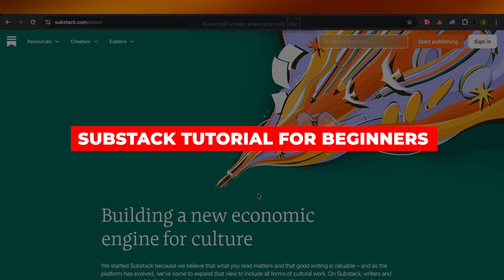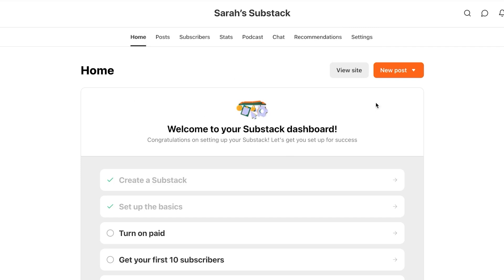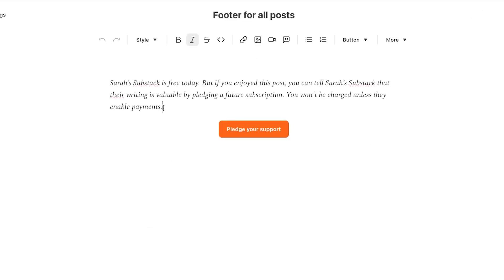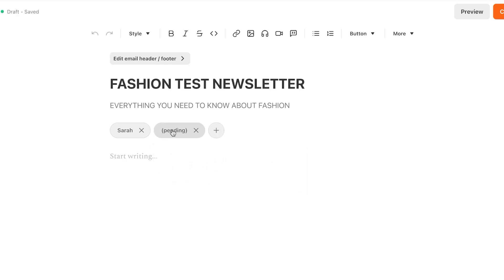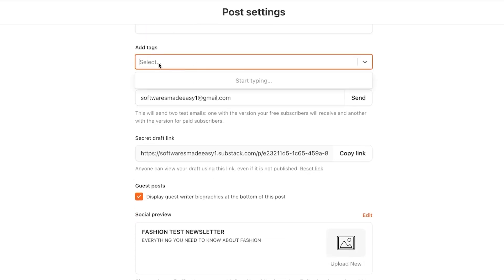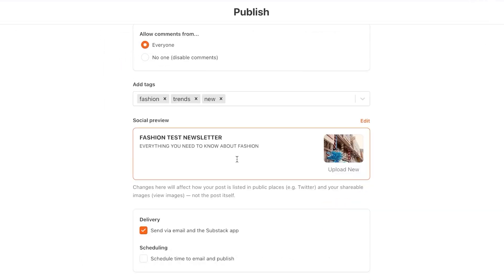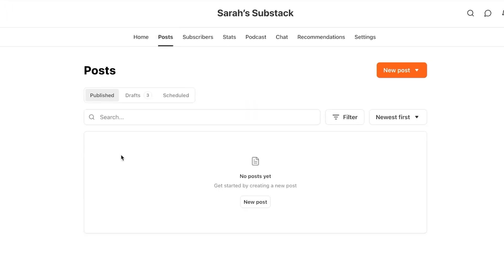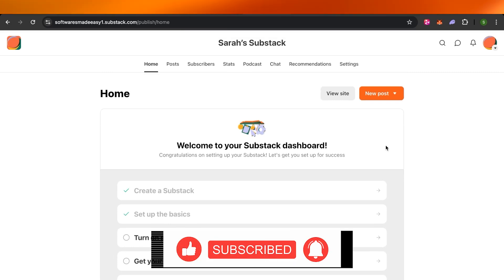Substack Tutorial 2025 | A Beginner’s Guide to Creating & Managing Newsletters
In this video I show you Substack Tutorial for Beginners. This video will cover everything that you need to know and help you get started with this software.